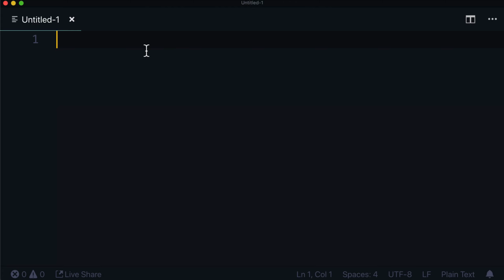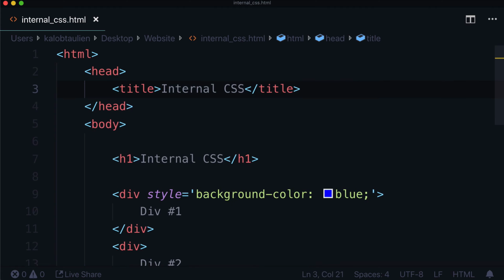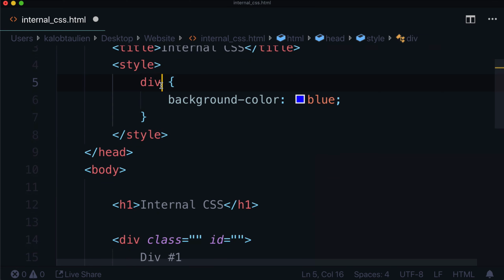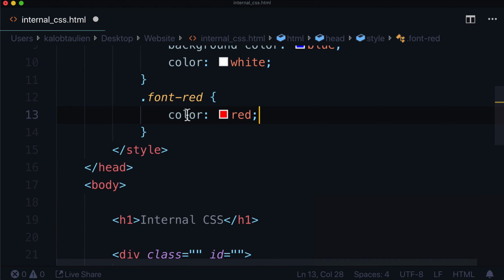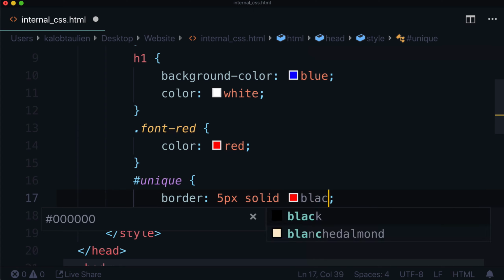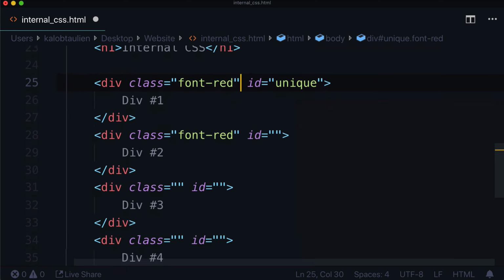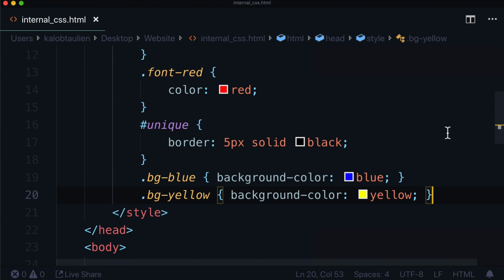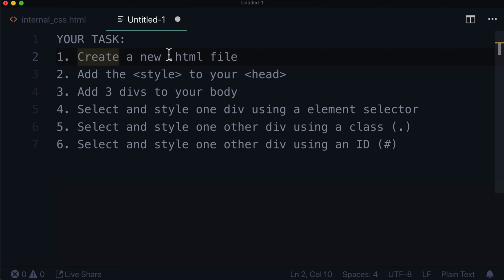29 CSS Crash Course &amp Internal CSS Html5